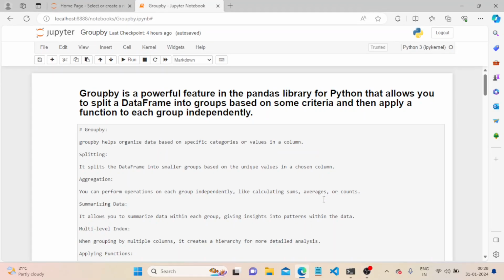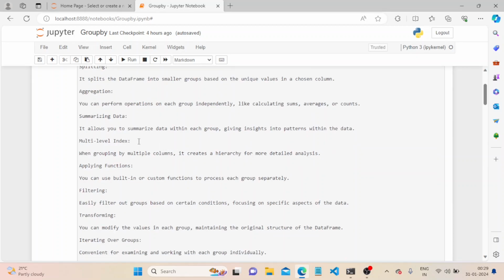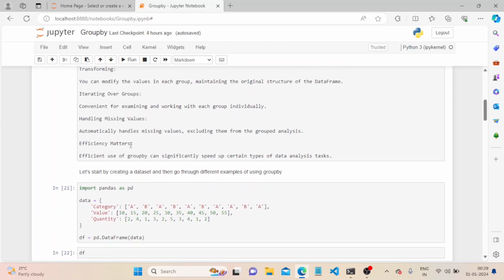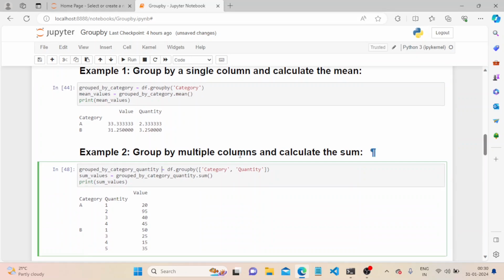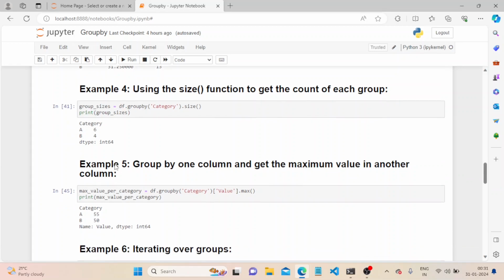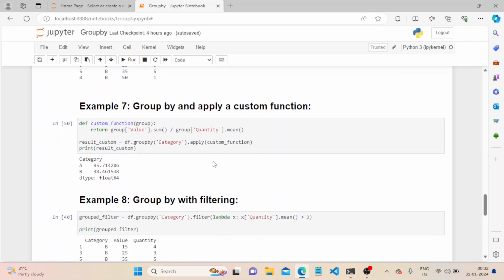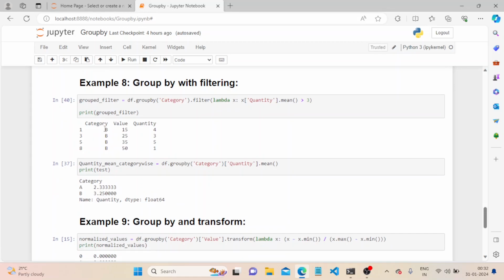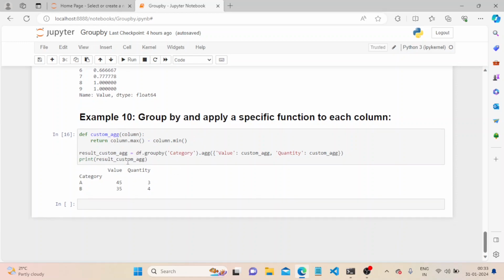Mastering Pandas GroupBy: Unleashing the Power of Data Aggregation in Python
Pandas GroupBy Explained: A Comprehensive Guide to Data Grouping and Analysis in Python